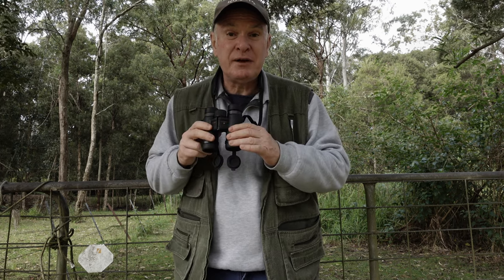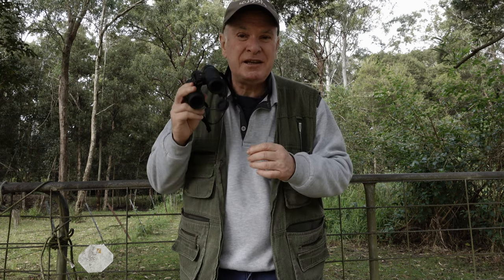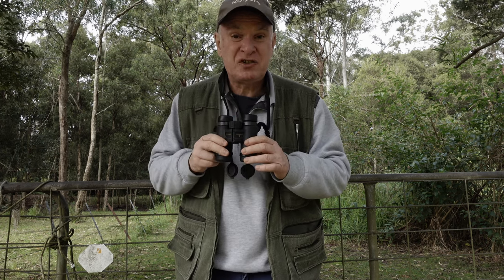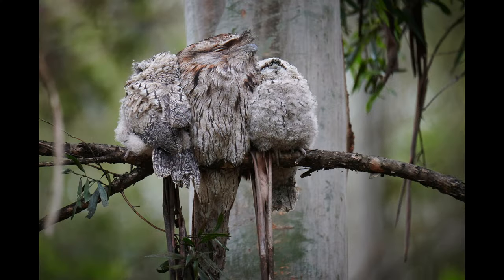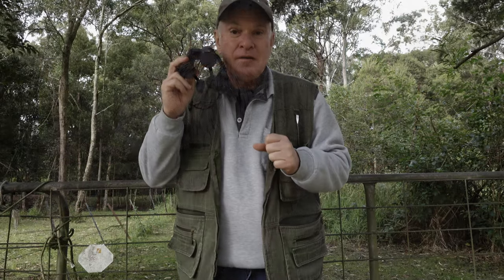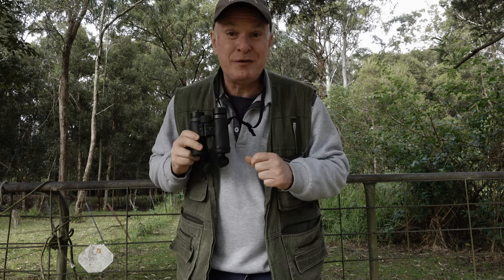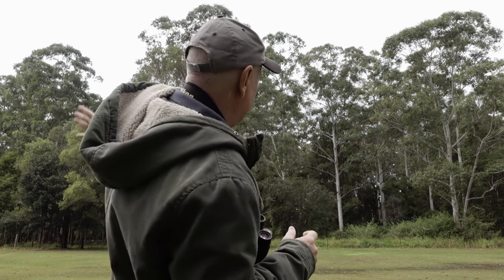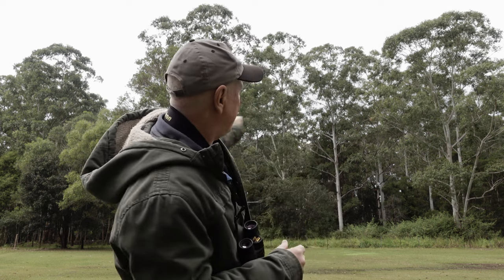Wildlife Photography for Beginners. How to find wildlife.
For the beginner venturing into wildlife photography it can be extremely challenging to find that great wildlife shot.
In this video I cover the techniques, equipment, and various locations that I use to help me find wildlife to photograph.
Hopefully this helps you find some elusive wildlife and get that great wildlife photograph.